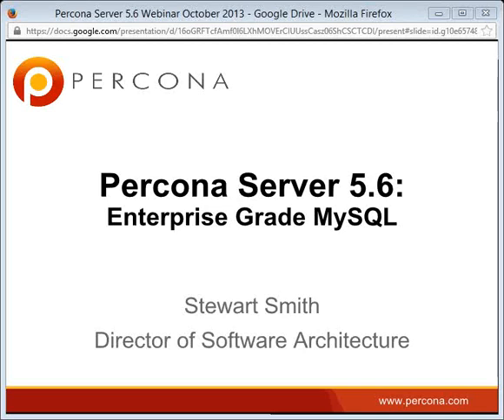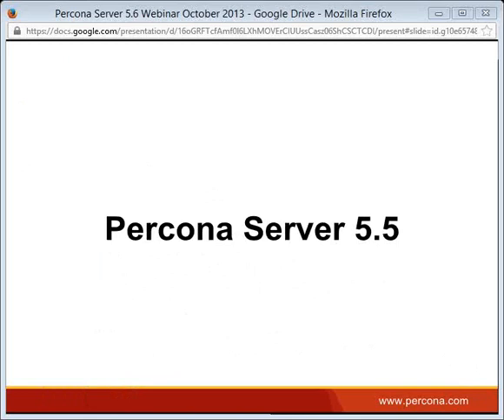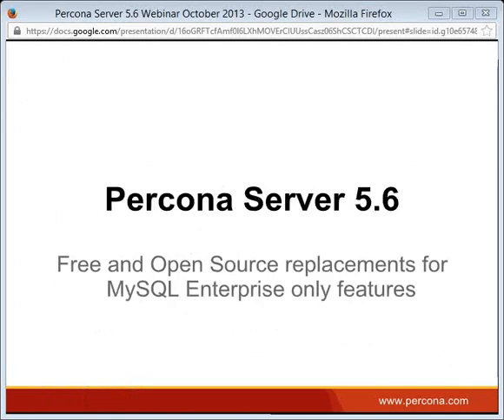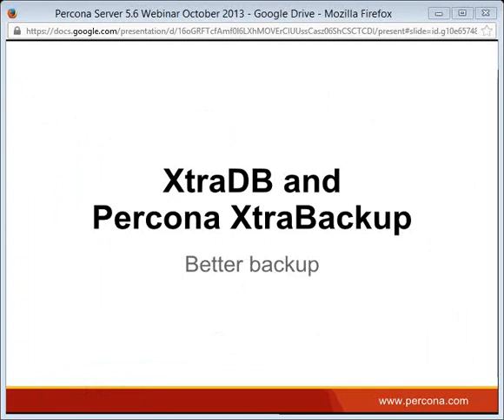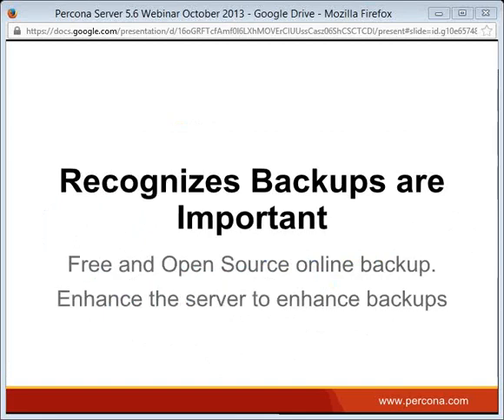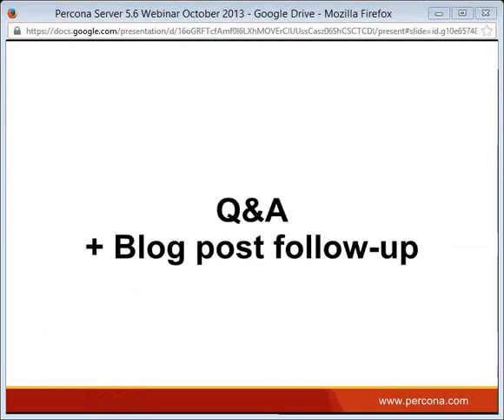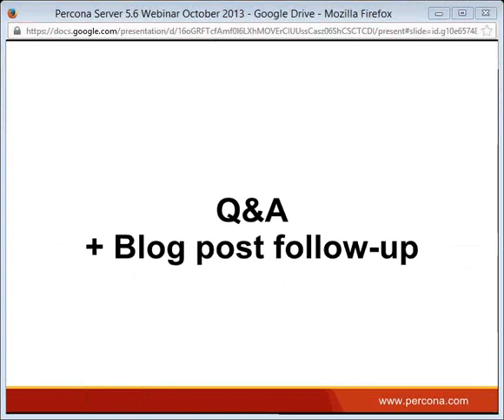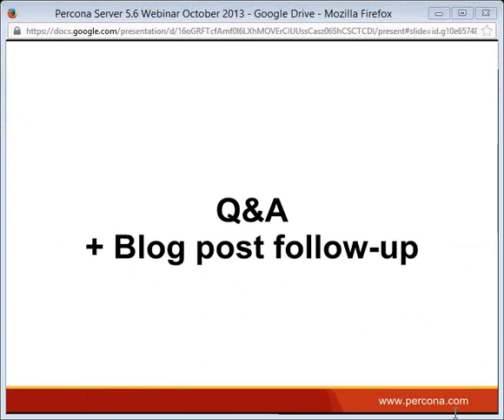Percona Server 5.6: Enterprise Grade MySQL® with Outstanding Performance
A Percona Live Technical MySQL Webinar At the end of this webinar you will understand the differences between Percona Server 5.6, Percona Server 5.5, and MySQL 5.6 and how those differences make Percona Server 5.6 the most powerful, highest performance, and most manageable free version of MySQL available today.